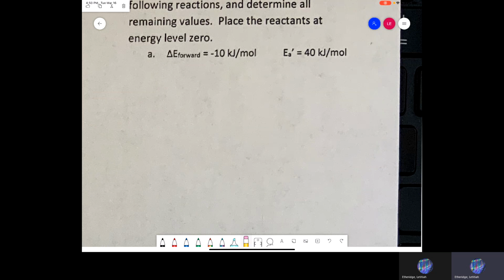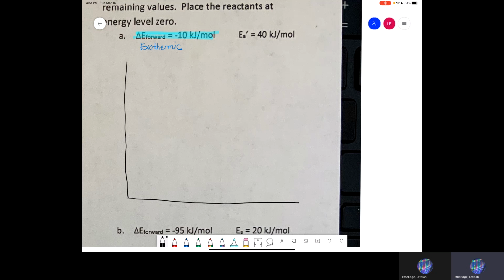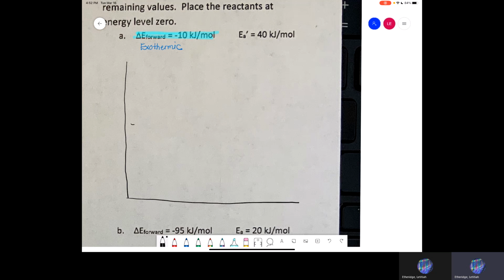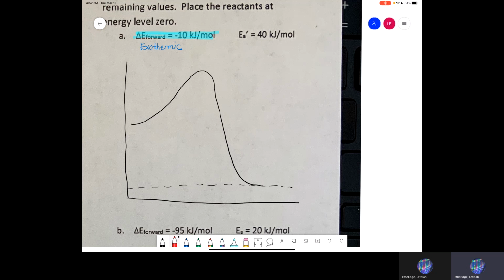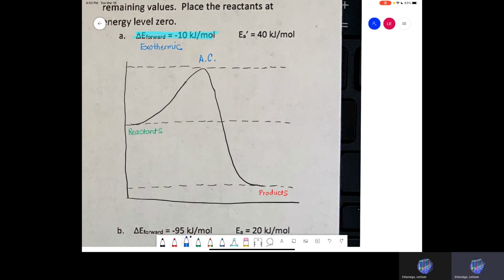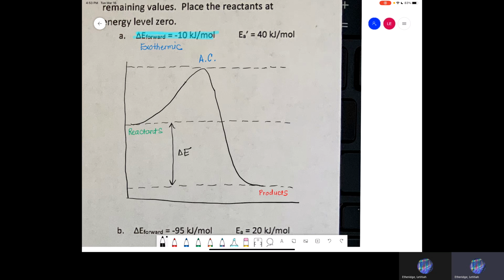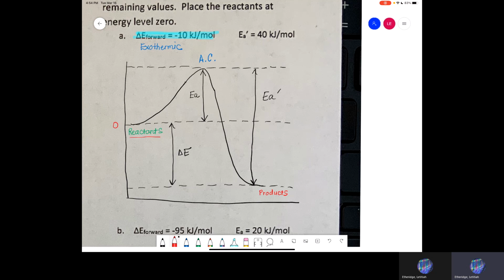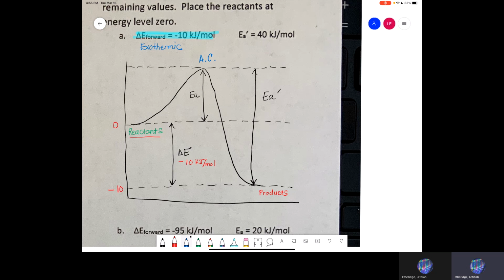Energy Diagrams WS Problem 5